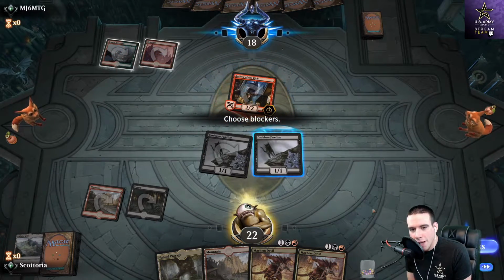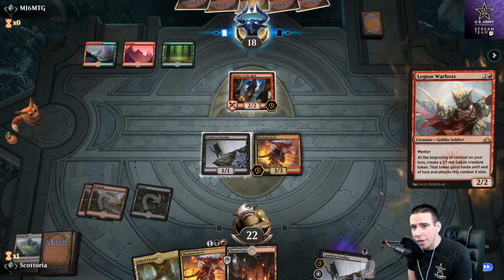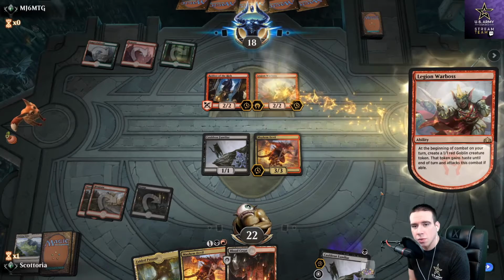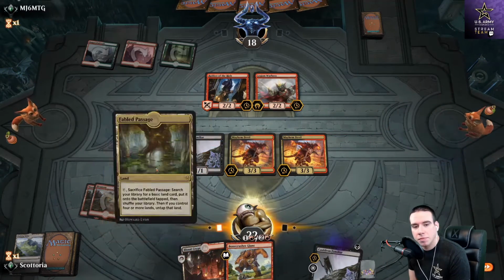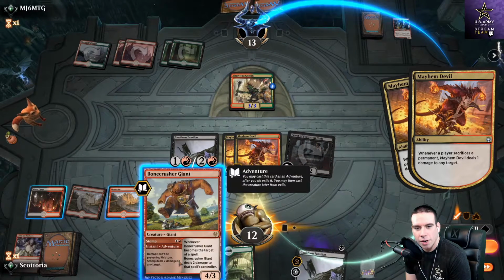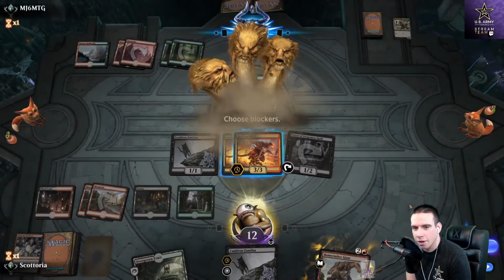Cats vs Gruul | Standard | Magic the Gathering Arena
Having a solid opening hand versus the Gruul matchup is always a key aspect utilizing any deck.  In this particular game, we did not draw into any of our cats or ovens.  However the other pieces of the deck still worked out for us which included mayhem devil, fetch lands, and the priest.  The claim the first born came in clutch as well playing on the legion warboss.

Deck
3 Blood Crypt (RNA) 245
2 Bonecrusher Giant (ELD) 115
4 Cauldron Familiar (ELD) 81
4 Chandra, Acolyte of Flame (M20) 126
4 Claim the Firstborn (ELD) 118
4 Fabled Passage (ELD) 244
1 Forest (ELD) 269
4 Mayhem Devil (WAR) 204
4 Mountain (ELD) 265
4 Once Upon a Time (ELD) 169
2 Overgrown Tomb (GRN) 253
4 Priest of Forgotten Gods (RNA) 83
3 Rankle, Master of Pranks (ELD) 101
1 Stomping Ground (RNA) 259
4 Stormfist Crusader (ELD) 203
5 Swamp (ELD) 261
4 Witch's Oven (ELD) 237
2 Evolving Wilds (RIX) 186
1 Forest (XLN) 276

Sideboard
3 Drill Bit (RNA) 73
2 Lava Coil (GRN) 108
2 Murderous Rider (ELD) 97
4 Noxious Grasp (M20) 110
2 Ob Nixilis's Cruelty (WAR) 101
2 Redcap Melee (ELD) 135

Bear with my mana base as I need to get the rare wildcards to fix the shock lands.  However the fetches at least provide a proc for mayhem devil especially late game when you can wait on the fetch toward creature removal or lethal.

Be sure to catch me live stream and on my social medias!